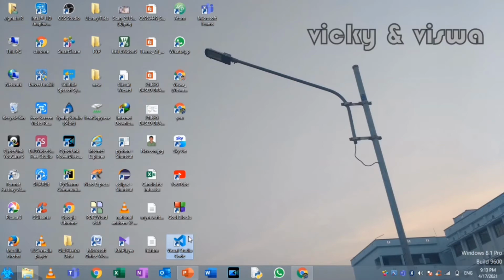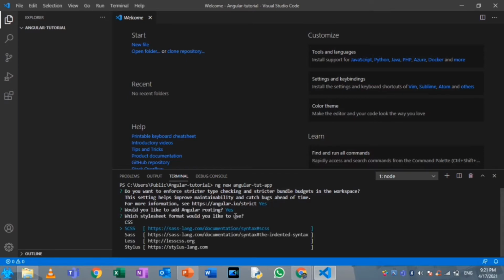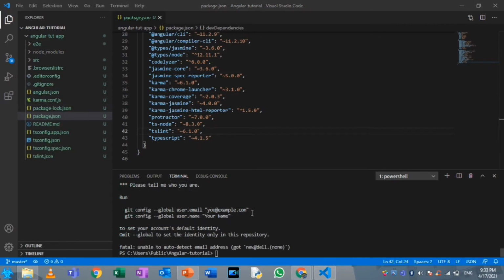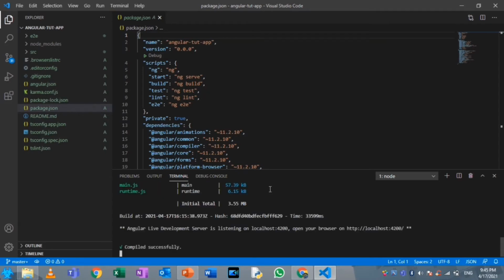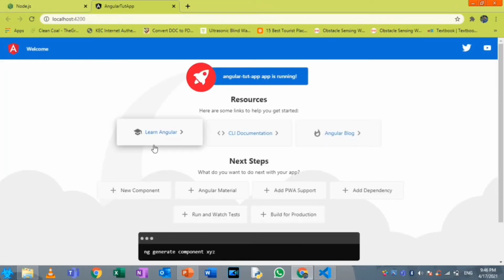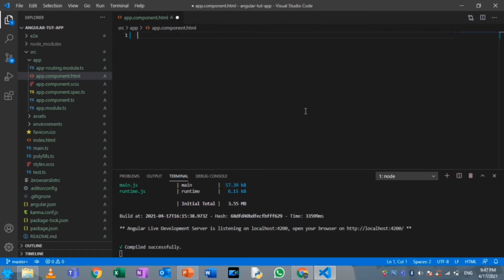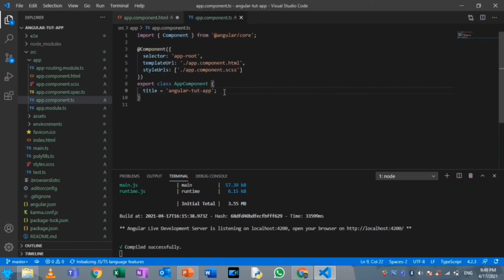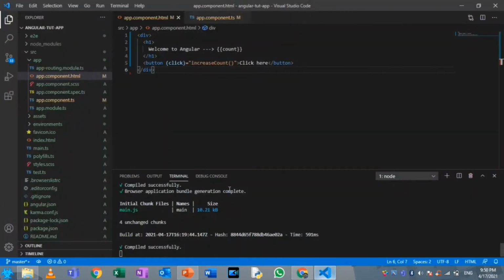Angular | New project Creation | Exploring file structure | EP-2 | Knowmybeans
In this video, we'll be seeing how to create a new project with Angular CLI
The Angular version that we are using is Angular 11
We will be creating a new project and then exploring the file structure of an angular project
Along with that we will be making a basic counter project using the project created